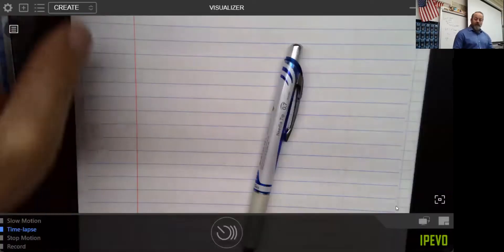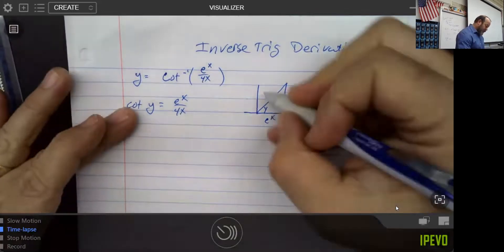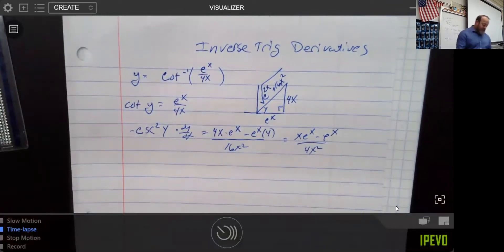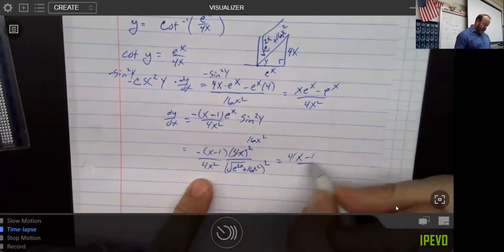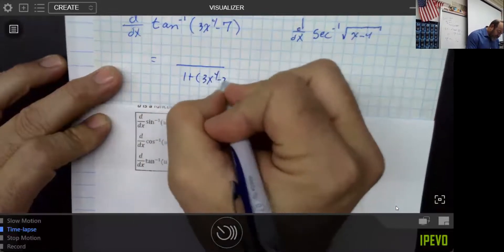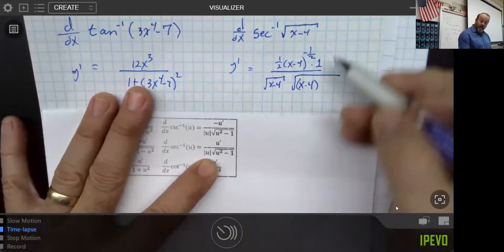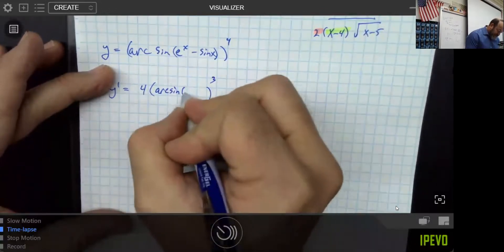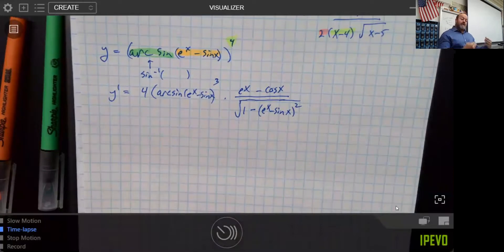Inverse Trig Derivatives with Chain